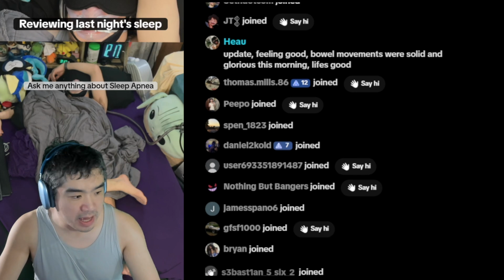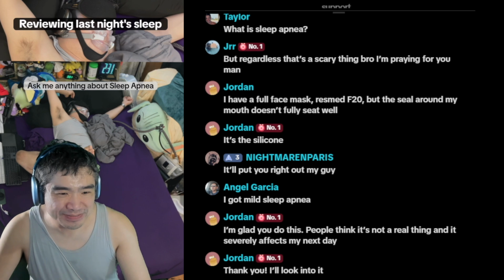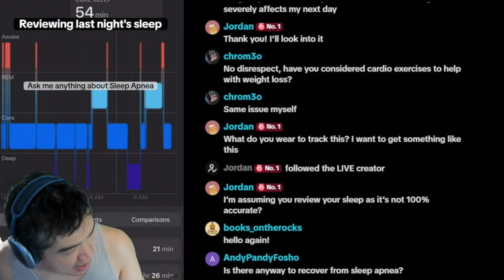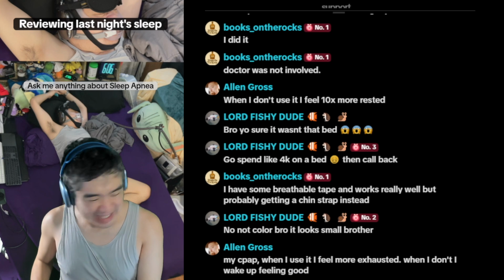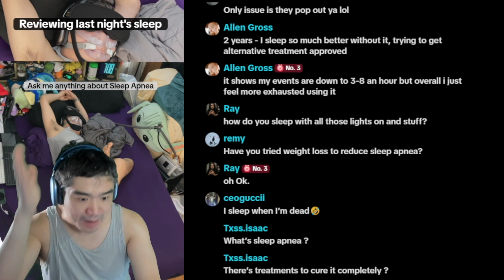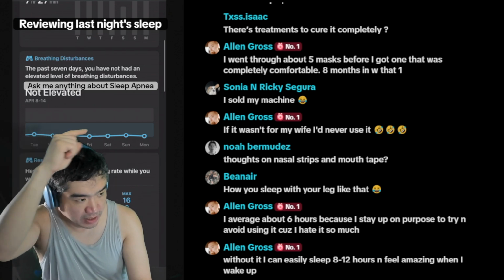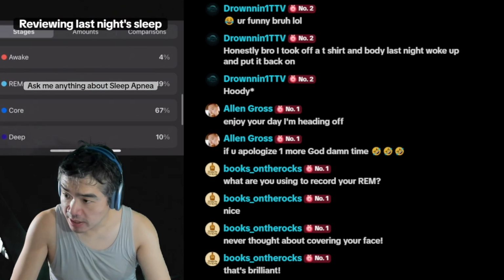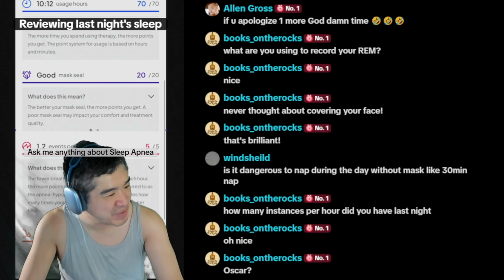live Sleep Review - April 14, 2025 - TikTok Live Replay (Sleep Apnea Discussion)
Join to get access to members only content,, special angles, personalized videos, and more!